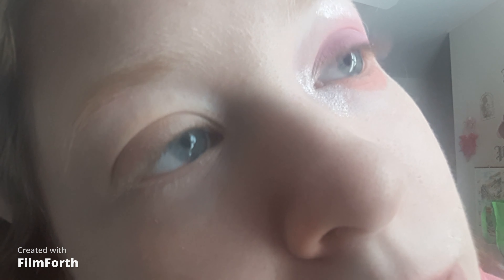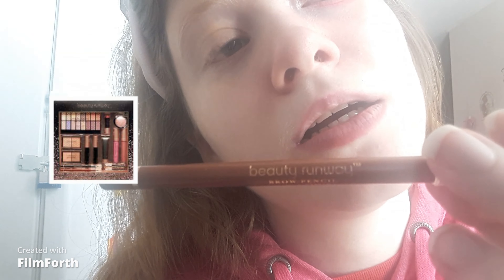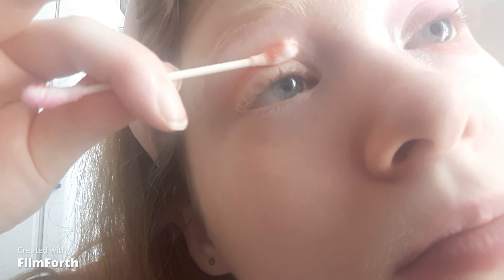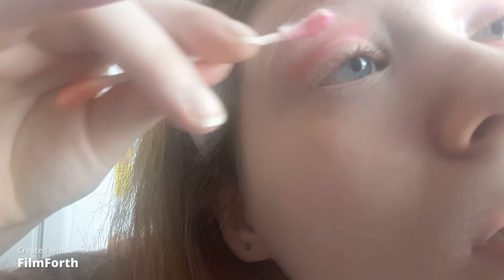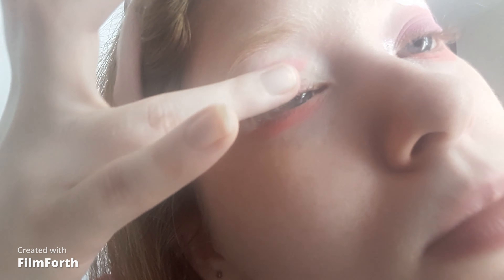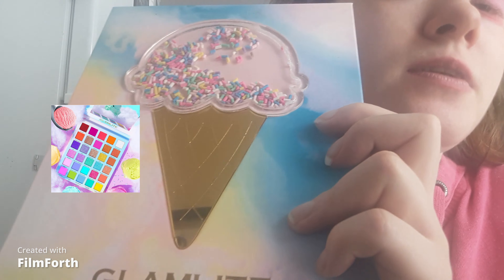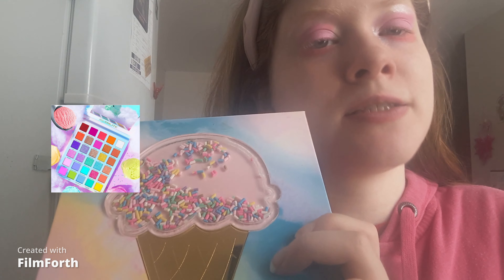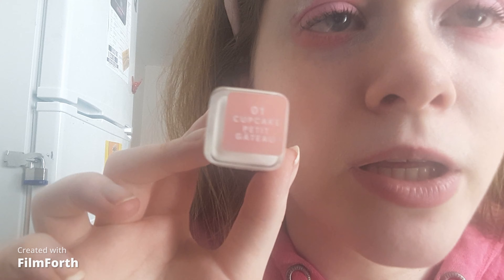Pastel Pink Makeup Tutorial | Coolasice Makeup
Hi everyone, today's makeup look is pastel pink spring is here, don't know me my name is coolasice I'm from London Ontario Canada and I'm a beauty guru, so please like, comment and subscribe, pastels are great for everyday pink is my favorite color pastel eyeshadow is popular so I created a pastel pink eye look, the palette I used Glamlite ice cream dream palette, Orange Cream is a transition shade to make it wearable, Bubble Gum on the crease, Red Velvet on the lower lashline, Mochi on the lid, French Vanilla to highlight the inner corner and browbone, I hope you enjoy the video.
Clean and Clear morning burst hydrating gel moisturizer
Beauty Runway eye primer
Beauty Runway brow pencil
ELF Cosmetics brow comb and brush
Wet n Wild color icon single in brulee
Glamlite ice cream dream palette
Beauty Runway mascara
Maybelline fit me blush in buff
Covergirl oh sugar in cupcake